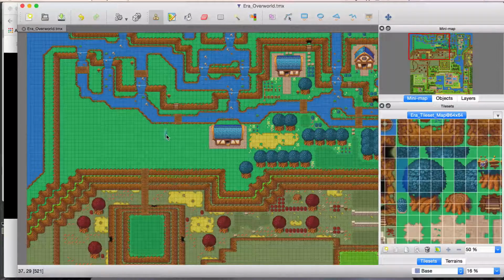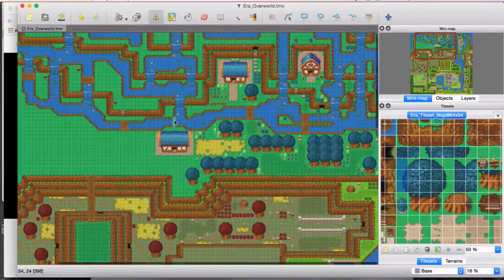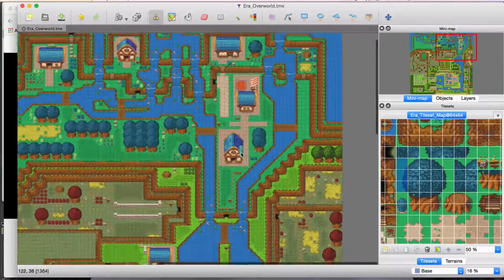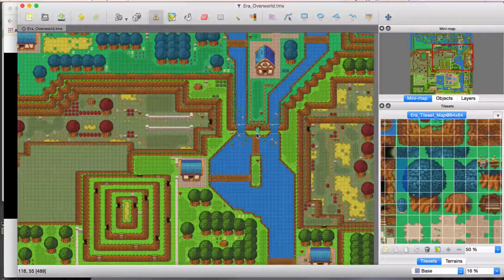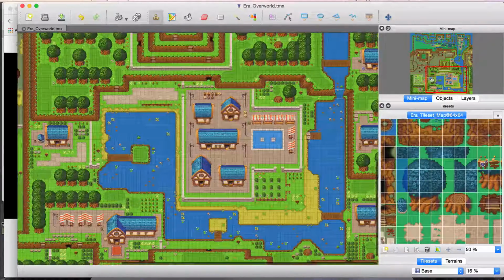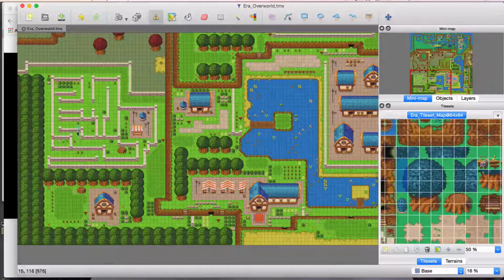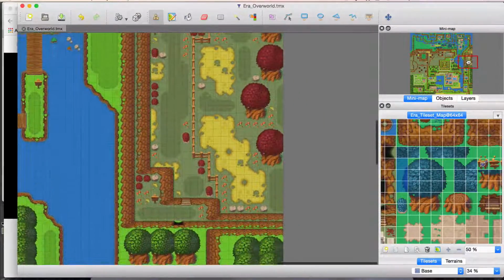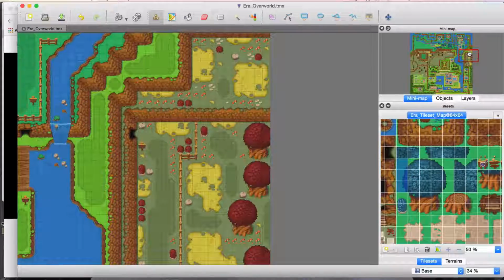Day 31 - Overworld Map - Unity Game Development Journal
Hello Again, it's Day 31. I worked a bunch on the Overworld Tilemap today and I feel I am about 80% done.

I have been thinking about how I want to incorporate the map into the game code and since last weeks research into parsing the tile data it has me very curious on a few techniques.

Once this map is done I will be back at putting it into the code through a parser. Perhaps using JSON instead of CSV. We will see.